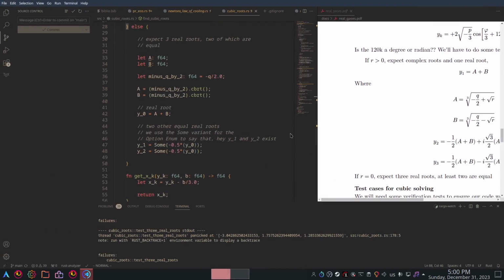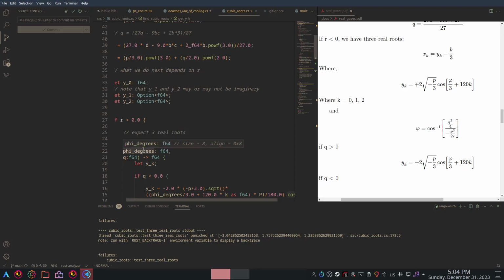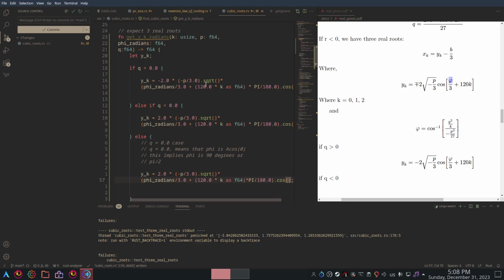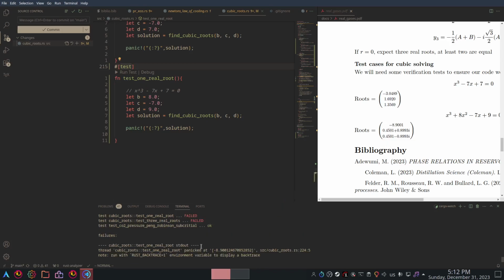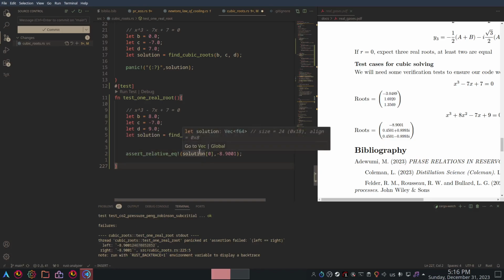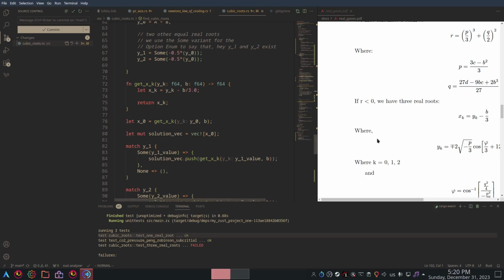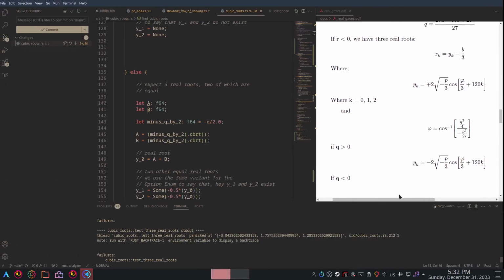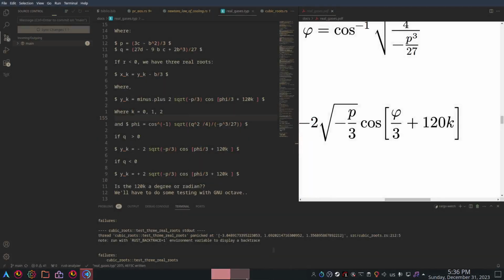rs simulation learning journal 18 - cubic equation solver for pr eos (sort of working) part3